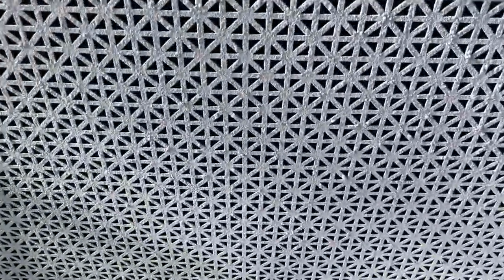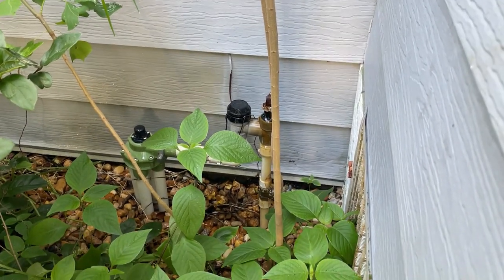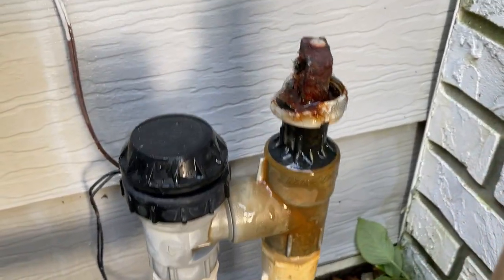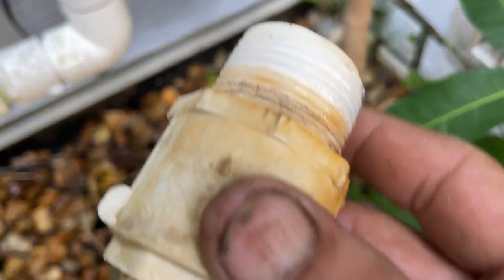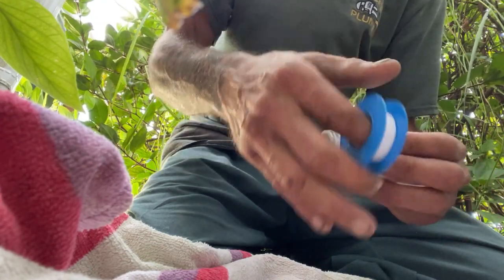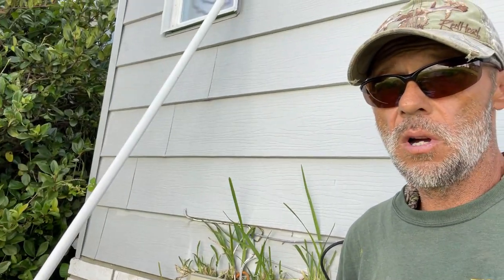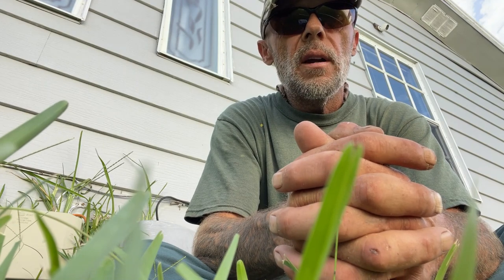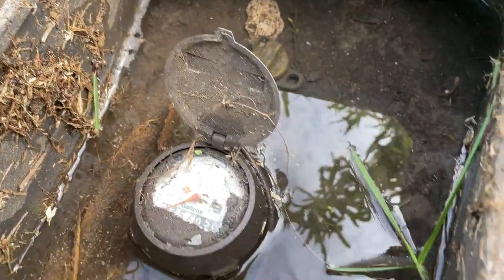HIDDEN LEAK AT MOBILE HOME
Join me today as we try to locate a hidden leak at a mobile home park